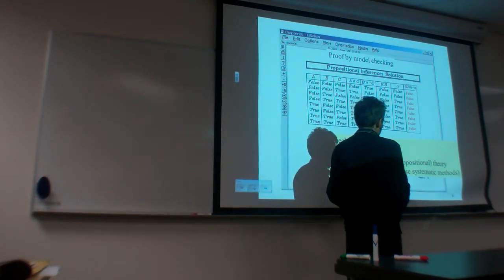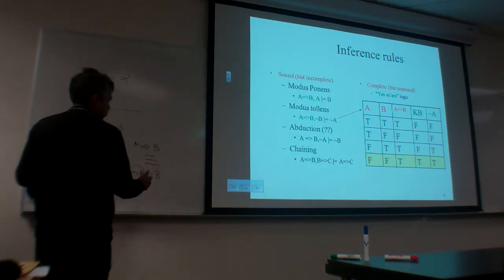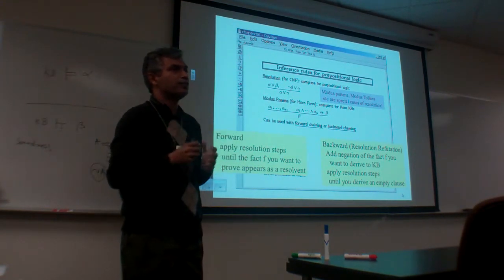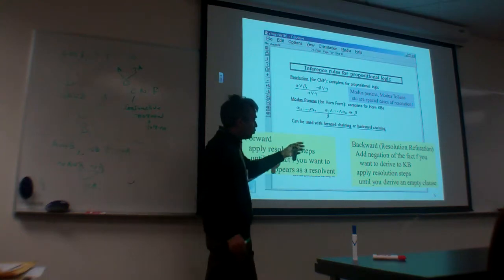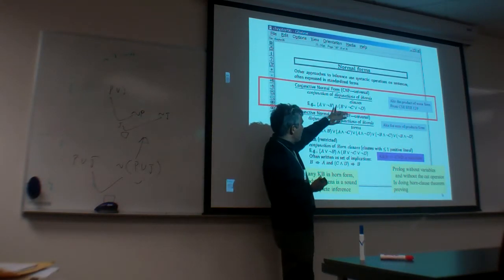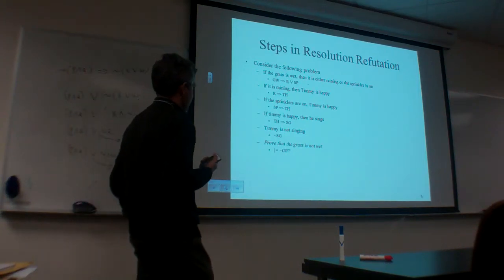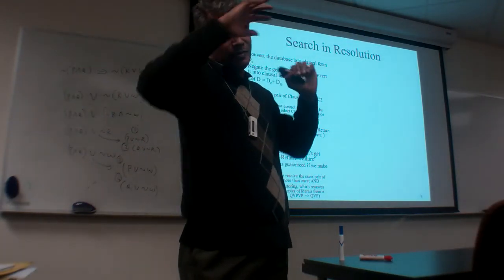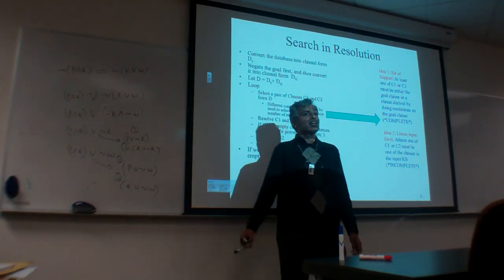cse471 s12 week7 2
Inference rules for propositional logic; showing their soundness. Showing that they are not complete. Showing it is easy to get inference rules that are complete but not sound. Resolution as a sound and complete inference. Forward resolution vs. Resolution Refutation. Converting propositional KB to clausal form. Example of propositional theorem proving using resolution. Understanding theorem proving as search--but since any proof is considered as good as any other, length of proof doesn't matter. The search algorithm and using it to realize the asymmetry between theorems that hold (and so lead to an empty clause) and those that don't which have to fall out of the loop. Realizing that if we use First Order Logic, then the equivalent compilation to propositional logic is infinite sized and so "falling out of the loop" is not possible--thus the *semi-decidability* result there. Set-of-support and linear-input-form heuristics for propositional resolution.